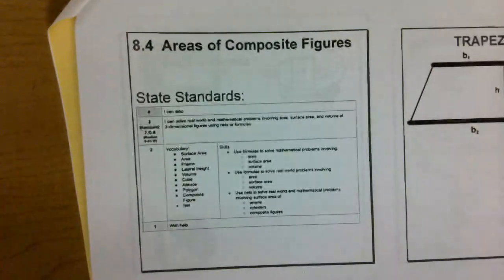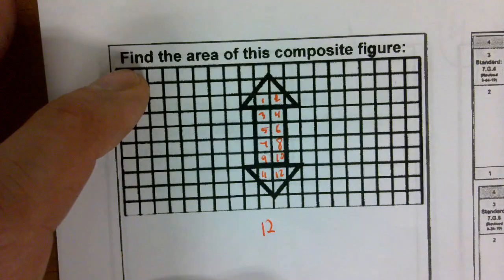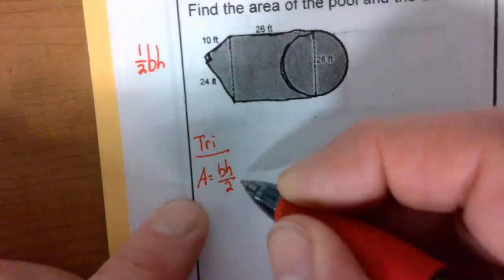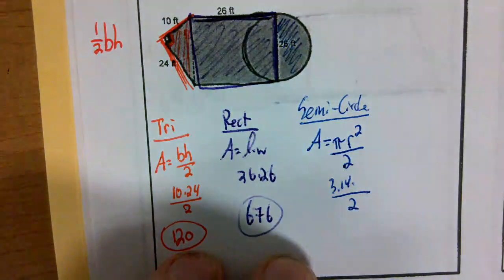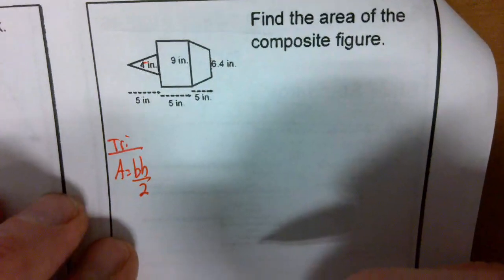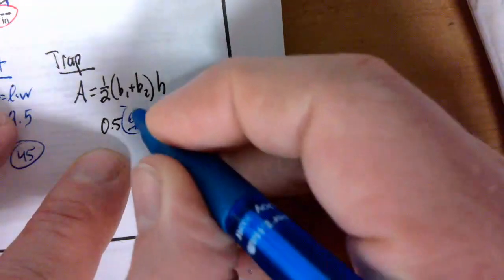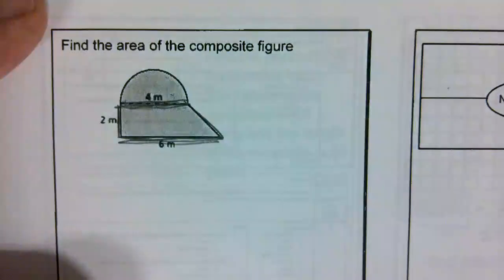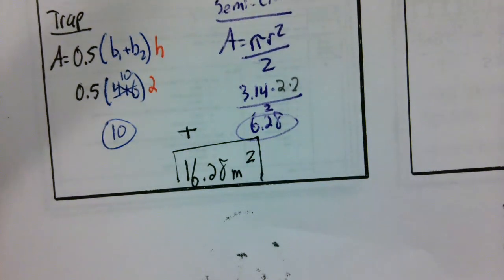8.4 Area composite figures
7th Grade Math. Big Ideas, Chapter 8 Lesson 4. Area of composite figures (no negative space)